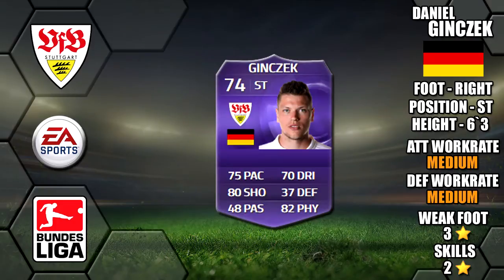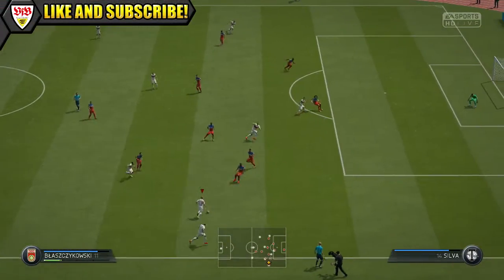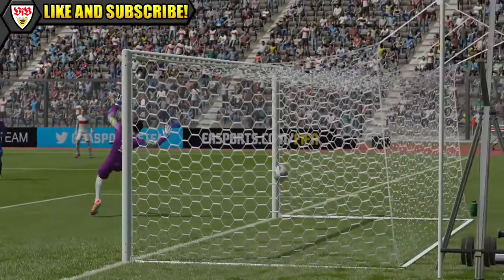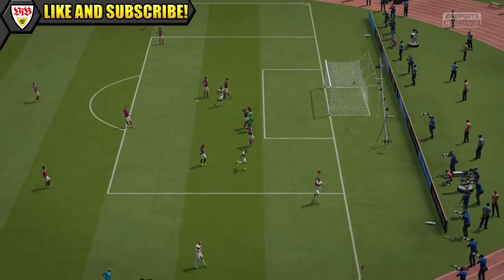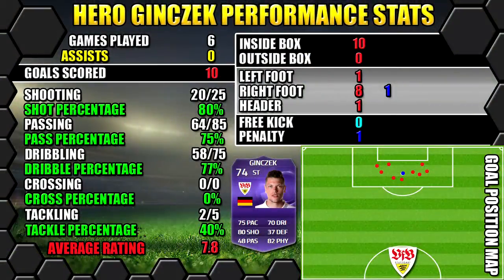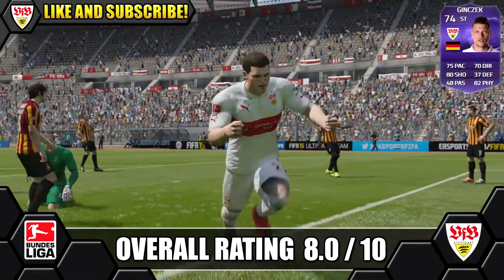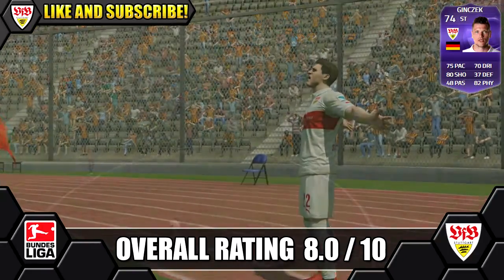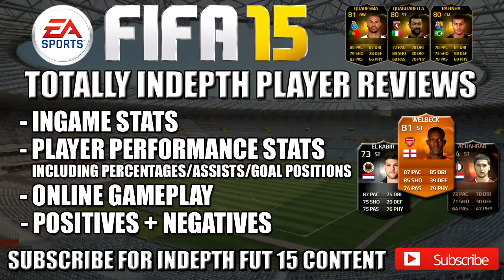FIFA 15 PURPLE HERO GINCZEK REVIEW | ST 74 | VFB STUTTGART | INDEPTH STATS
Fifa 15 Hero Ginczek review w/ performance + ingame stats
Purple hero daniel ginczek player review

FIFA 15 ULTIMATE TEAM HERO GINCZEK PLAYER REVIEW
FIFA 15 HERO PURPLE DANIEL GINCZEK PLAYER REVIEW